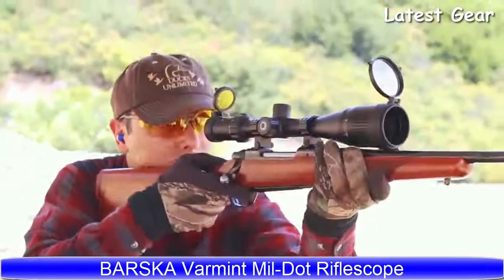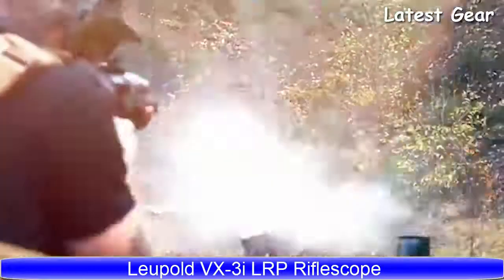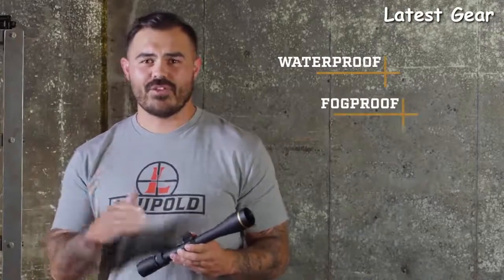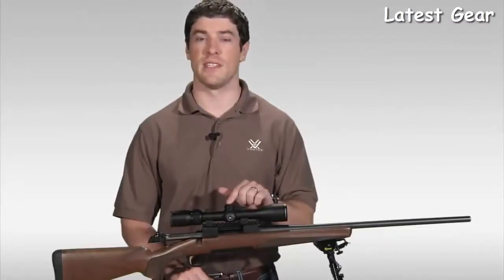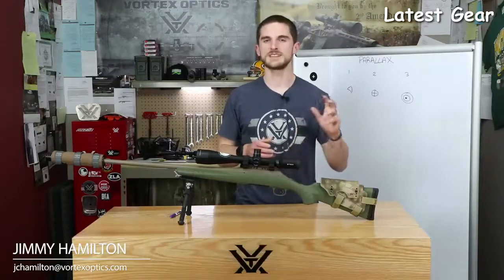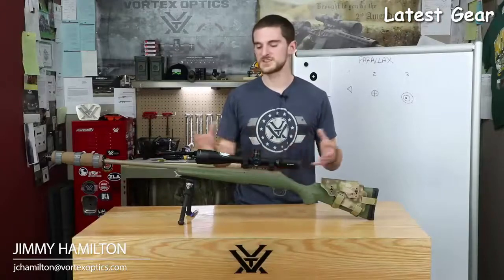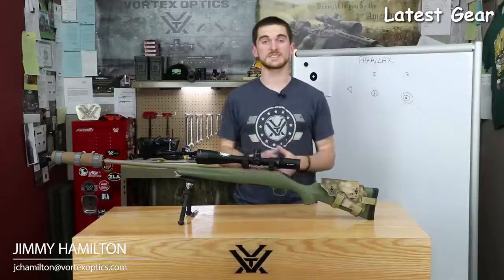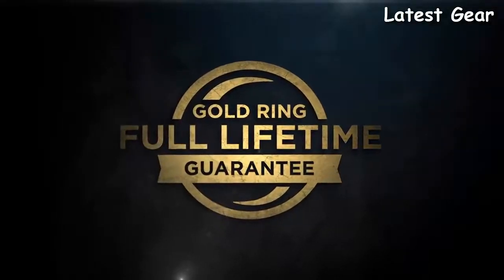Top 7 Best Scope for 270 in 2024